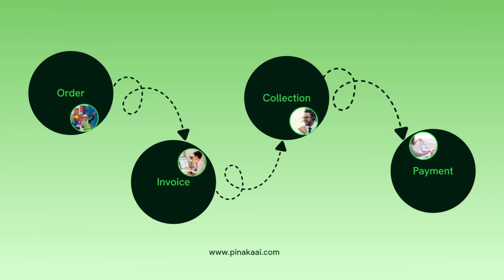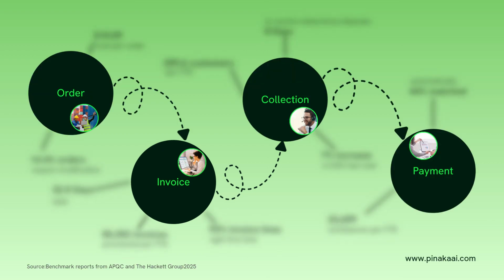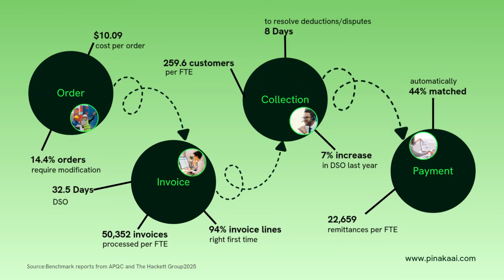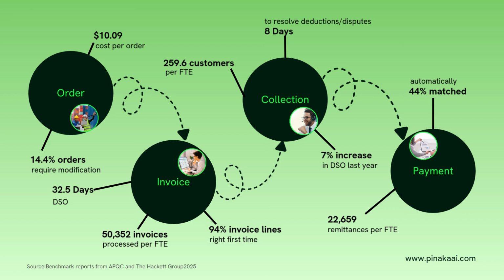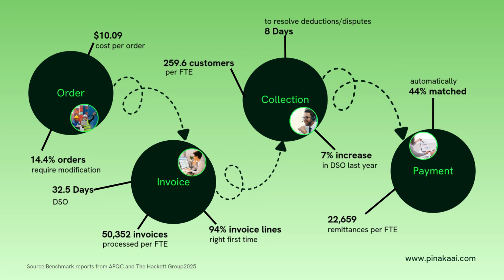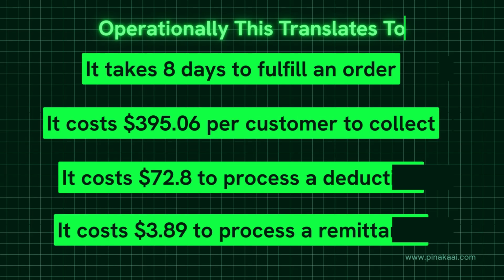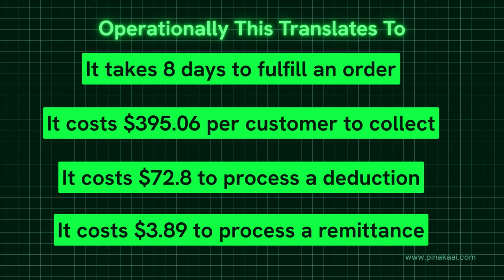The Hidden Costs of Accounts Receivables | Food and Beverage Industry | Pinaka AI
💰 The Hidden Costs in Your AR Process (That Nobody's Talking About)

Every accounts receivable process has silent profit killers—collections, disputes, and deductions that quietly drain value from your operations.

Here's the reality: Any process deviation is an exception. And exceptions are expensive.

If you're a Finance Controller, GPO, or GBS Head in the Food & Beverage industry, ask yourself:

👁️What does each collection contact actually cost you?

👁️What's the true price of processing a deduction or dispute?

👁️How is rework silently destroying your unit economics?

Rework isn't just inefficiency—it's the legacy of a reactive operating model.

What if you could shift from reactive to proactive?